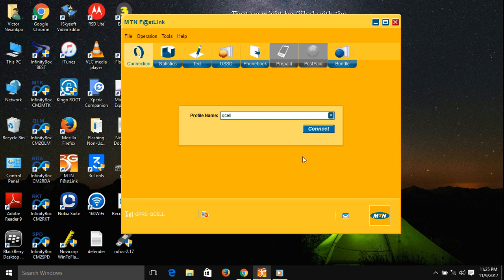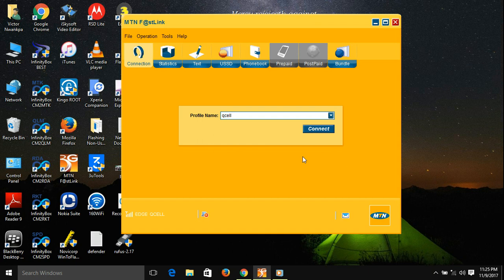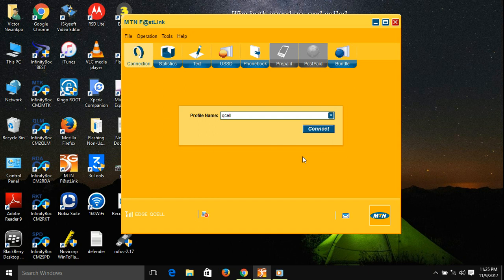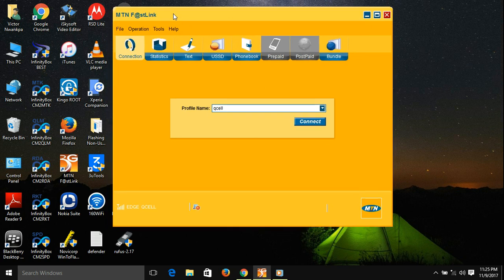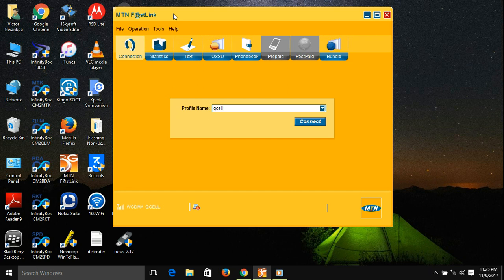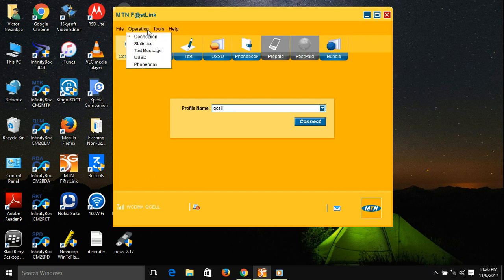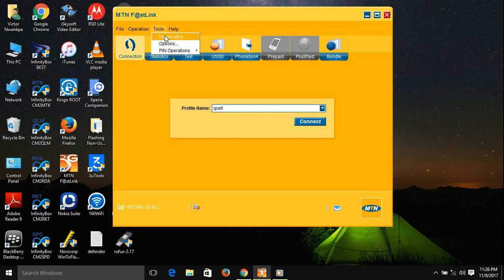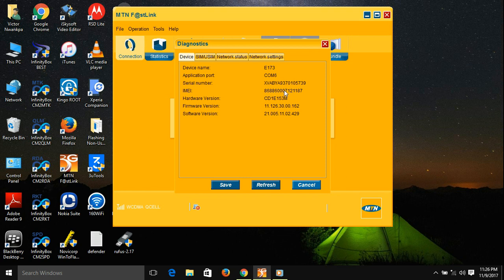How To Find The IMEI Number Of Huawei Or ZTE Modem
HOW TO GET THE MTN F@STLINK SOFTWARE AND USE IT ON ANY UNLOCKED MODEM AND SIM CARDS

Description:
You may have lost your modem pack and
now you can't find your modem's IMEI
number or the one printed on your modem
may have cleaned off, there is still a way
you can find the IMEI number of your modem
from your modem dashboard whether it is ZTE
OR Huawei.

Plug in the 3G USB ZTE modem on your PC and wait for it awhile to initialize. Once it can show network signal, click on Tools or settings to open the settings panel, then click on the System
tab and click on the “Diagnostics” button.